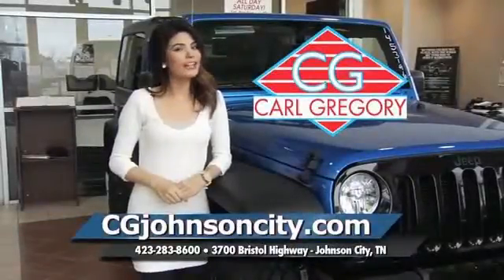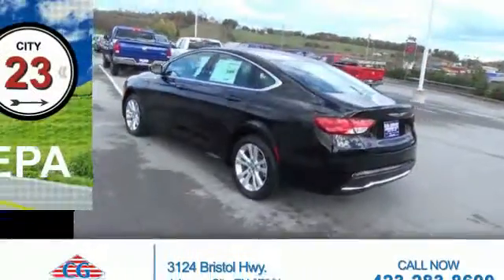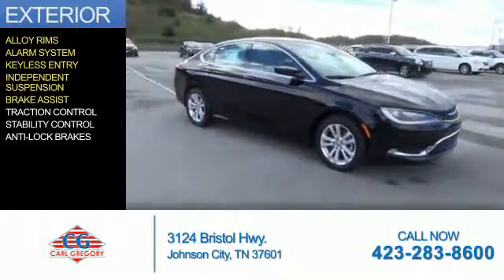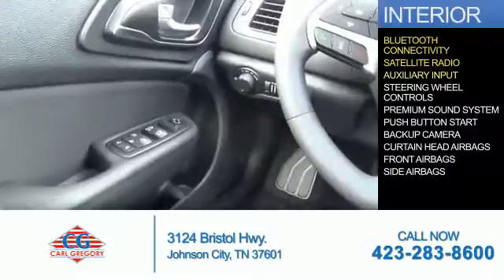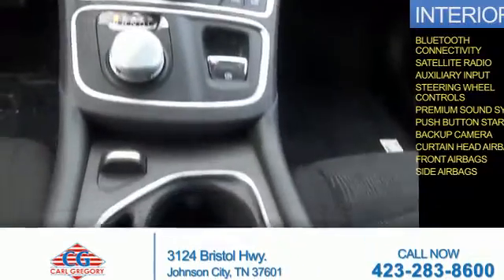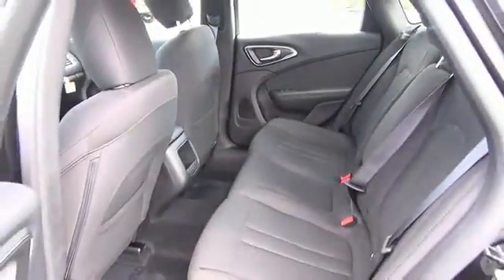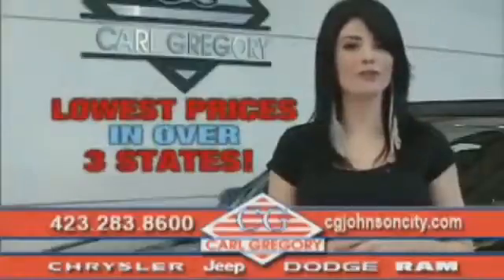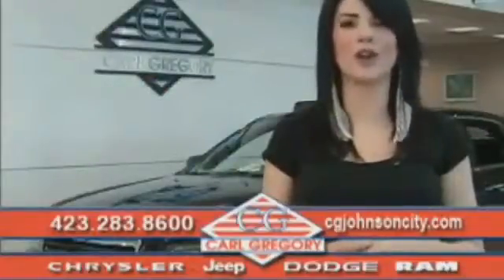2016 Chrysler 200 1616045 - Johnson City TN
Phone:
Year: 2016
Make: Chrysler
Model: 200
Trim: Limited
Engine: 2.4 liter 4 cylinder FWD
Transmission:
Color: Black
Mileage: 1
Address:
VIN:1C3CCCAB7GN132857